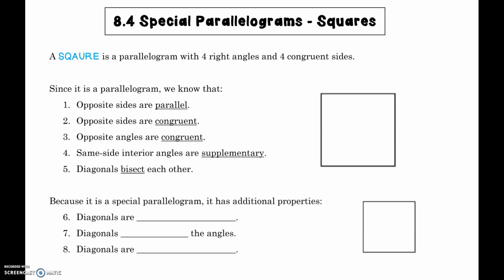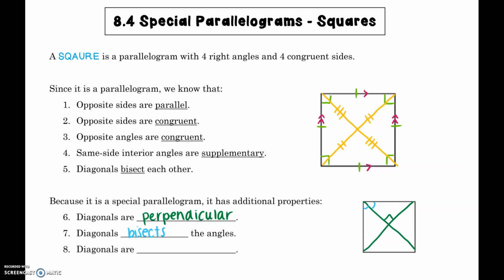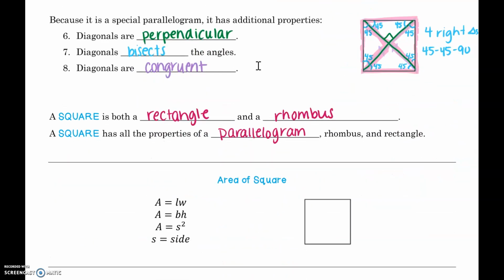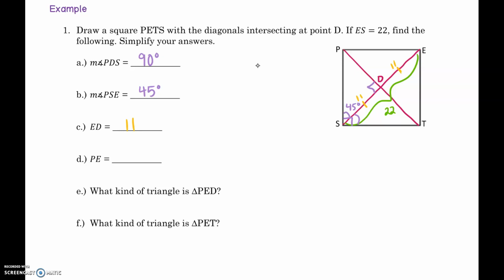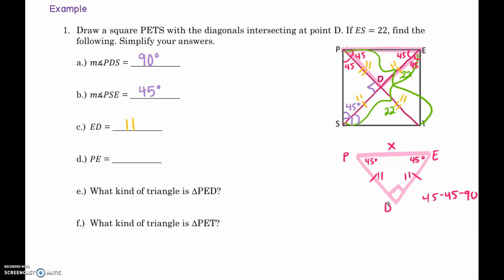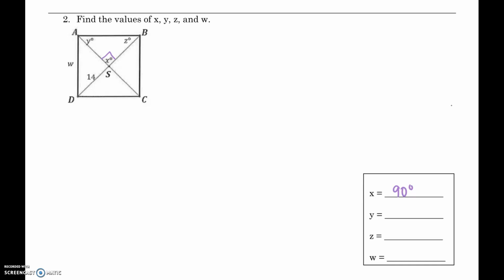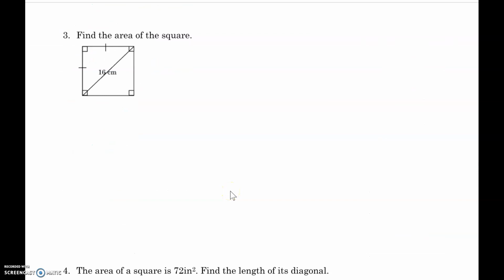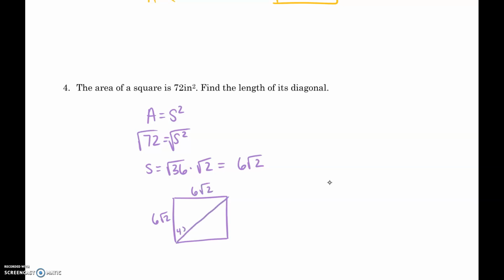8.4 Special Parallelogram - Square